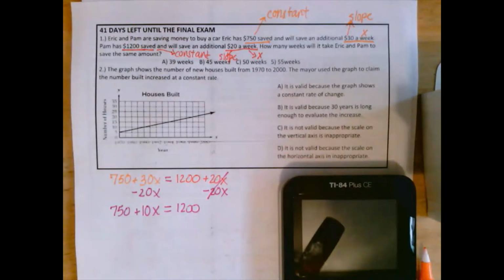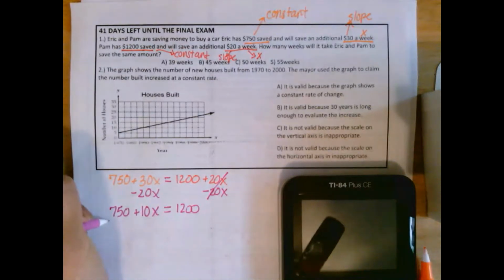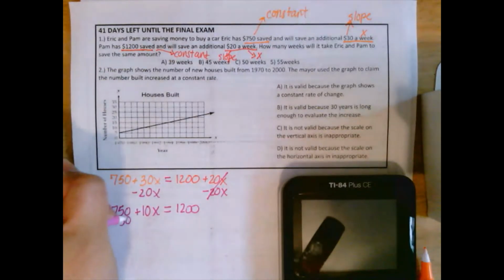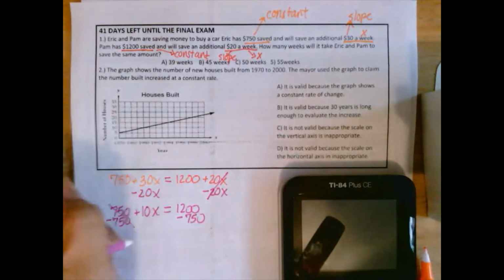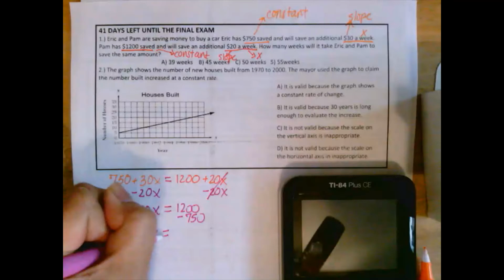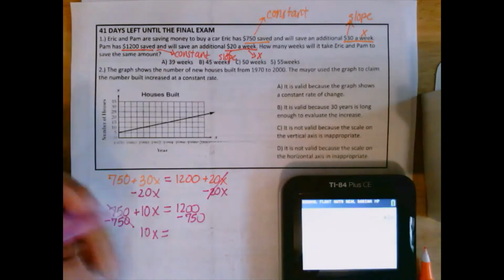EOC Countdown Day 41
41 Days Left Until the Final Exam
A walkthrough the problems for Day 41